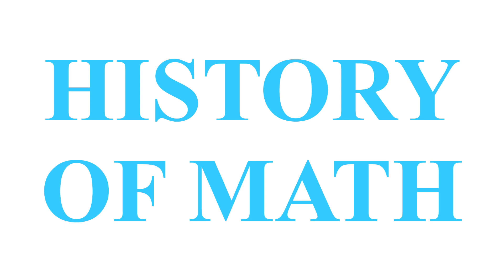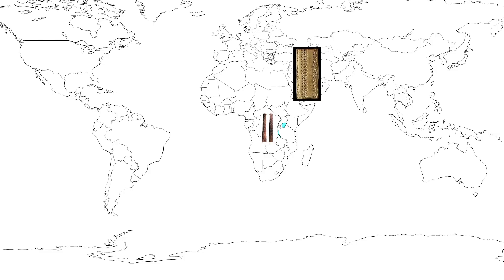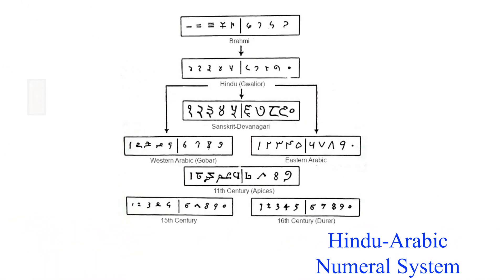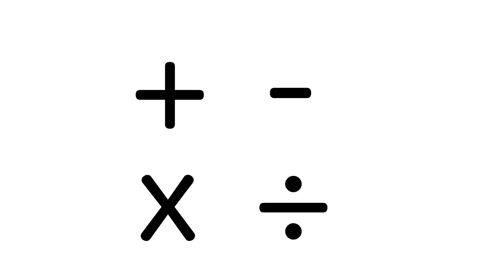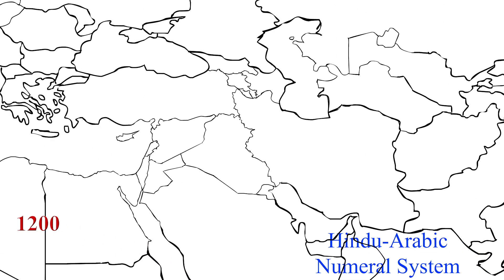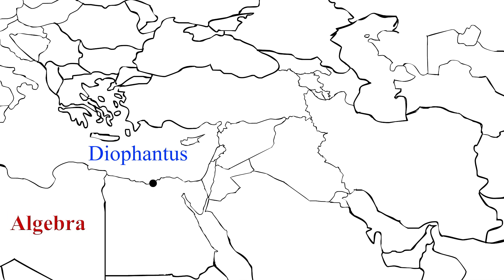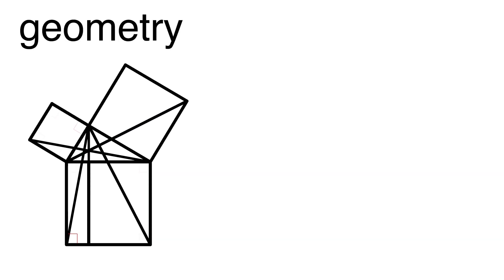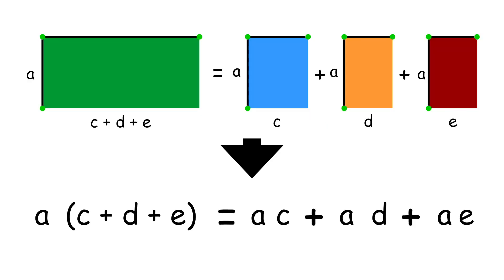History of Math: Hindu-Arabic Numerical System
Hindu-Arabic system. It developed in India around the year 600.
Having the number 0 made the algorithms for adding, subtracting, multiplying, and dividing much easier.